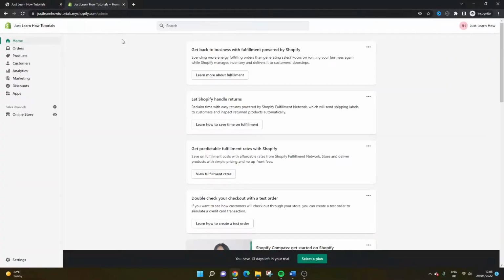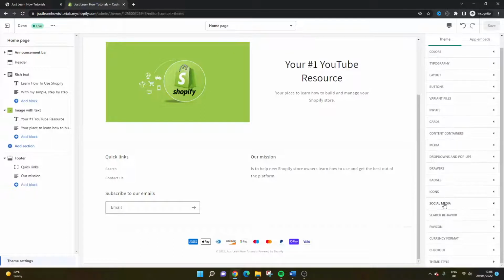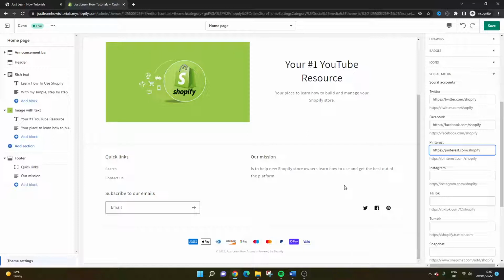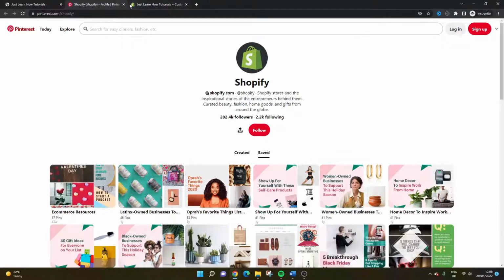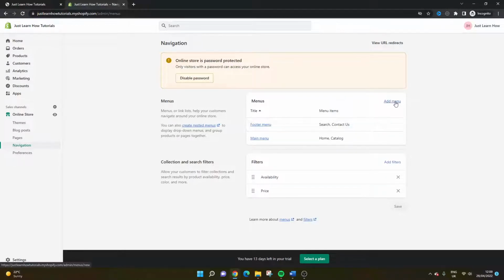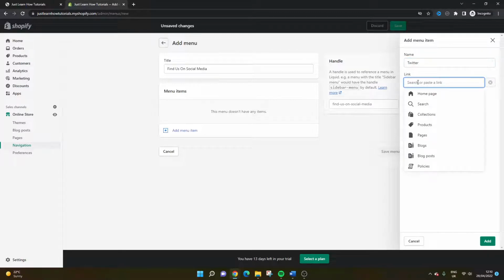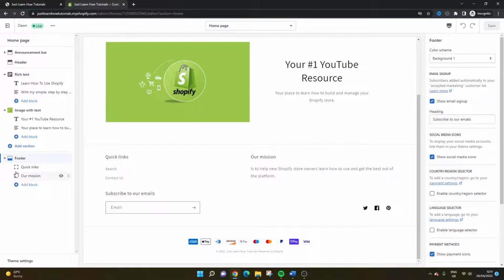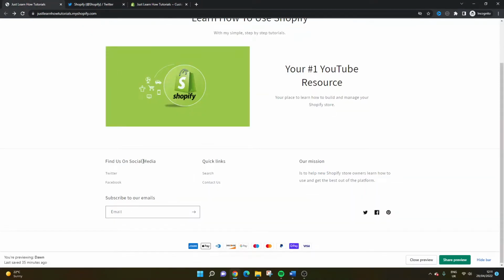How To Add Social Media Icons On Shopify - Or Links!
Are you Wondering How To Add Social Media Icons Or Links On Shopify? This tutorial walks you through exactly what you need to do!

Yet to get started on Shopify?